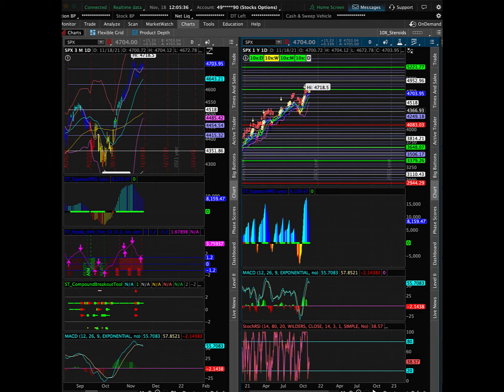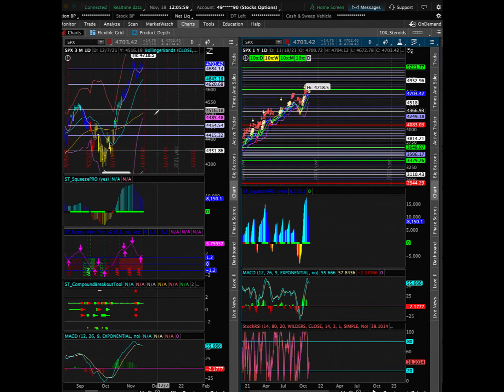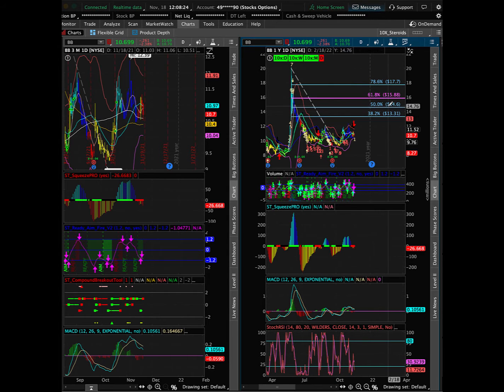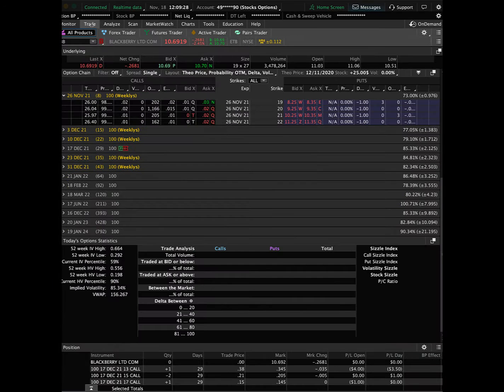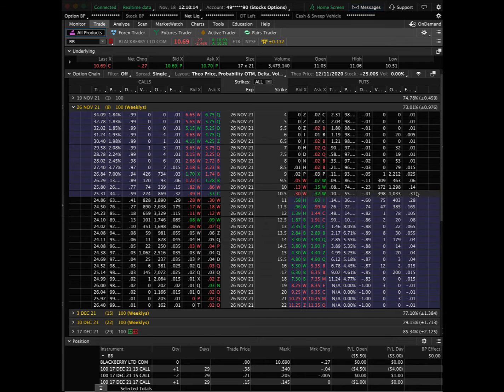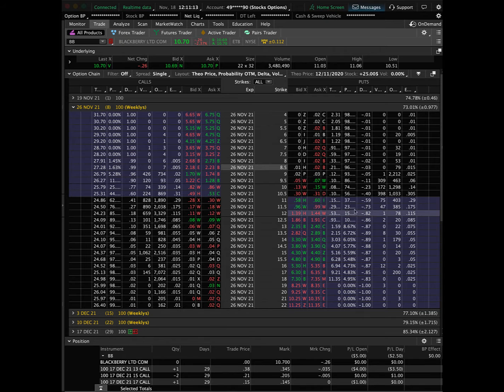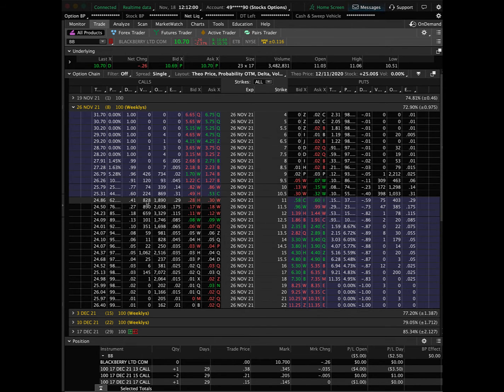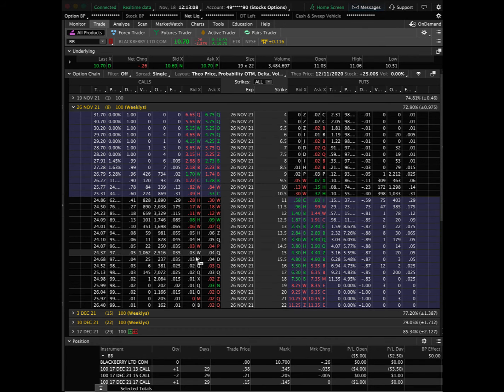Indicators: Support and Resistance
Voodoo Lines, Fibonacci, OI Walls, SMA, Bollinger, Keltner, IV, MMM